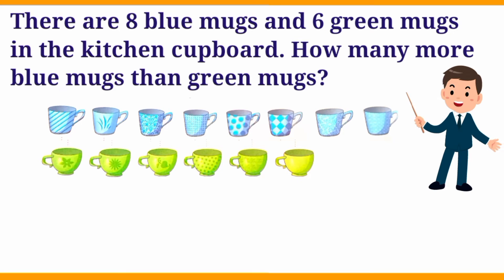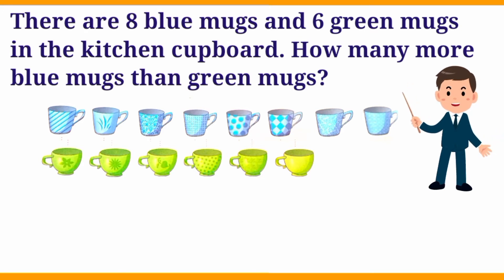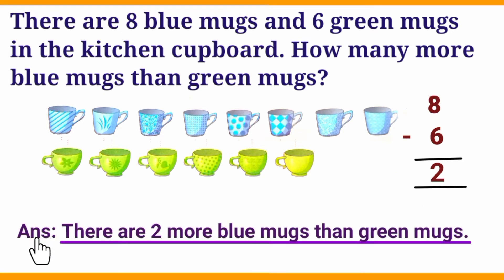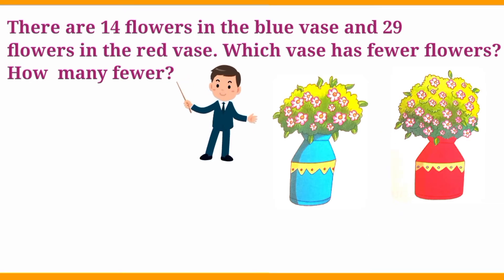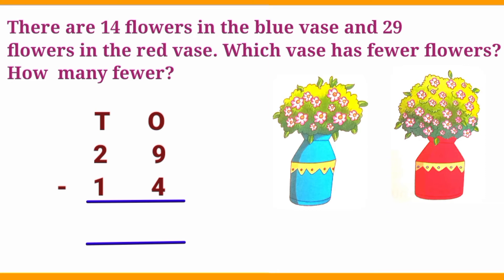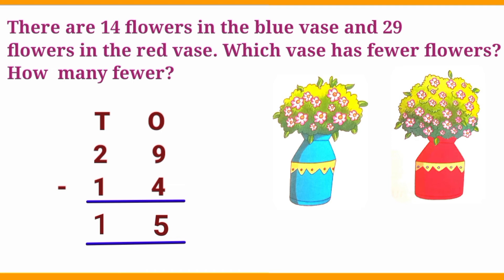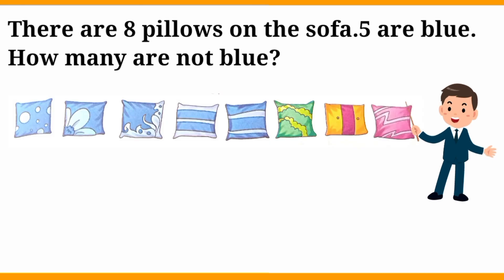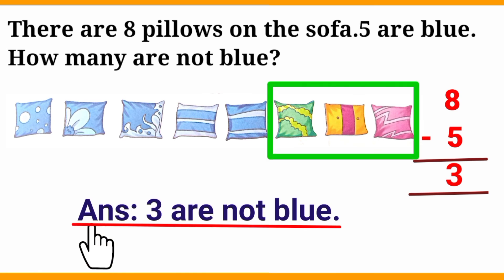Understanding subtraction better Oxford Class 2 Mathematics